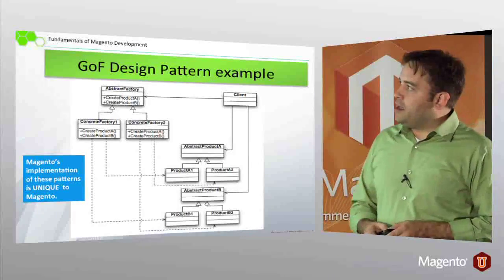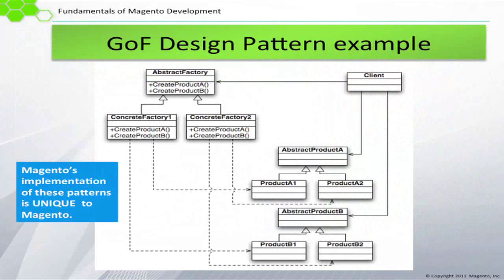Fundamental of Magento 2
Know Magento CMS